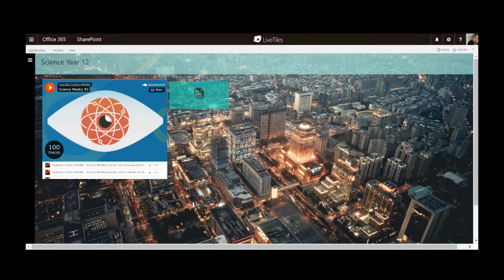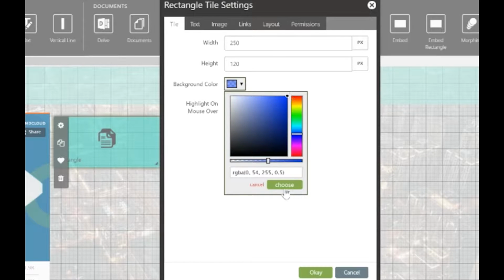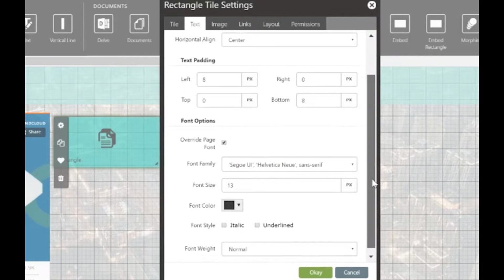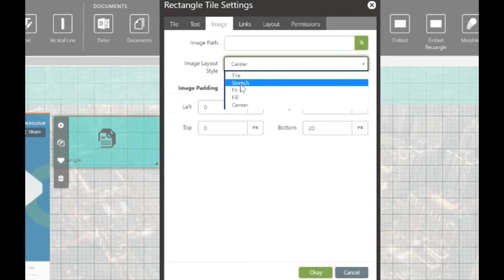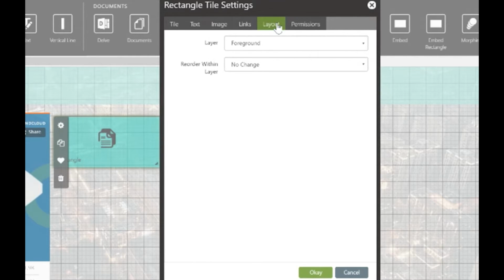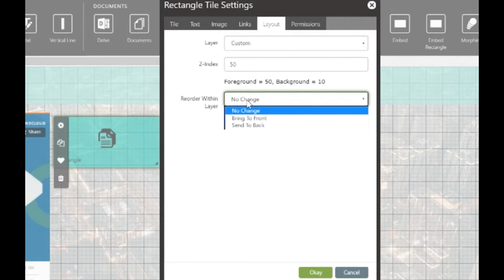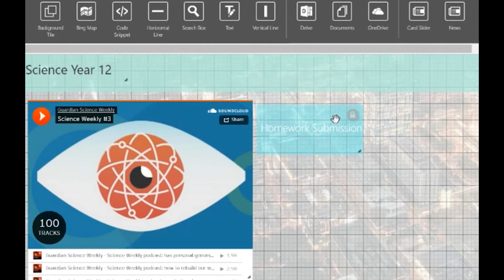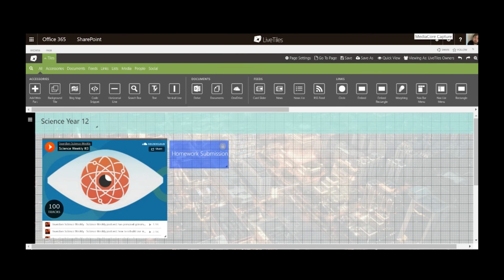How to Configure Tiles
Step by step instructions on how to configure tiles in LiveTiles design.